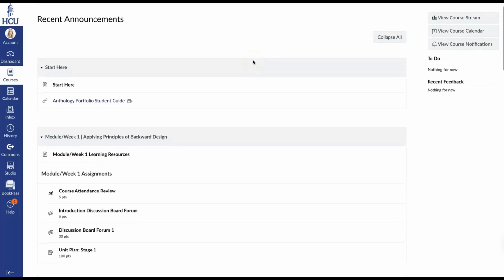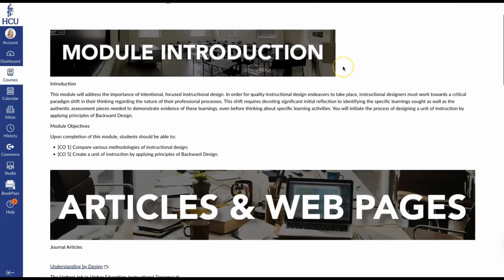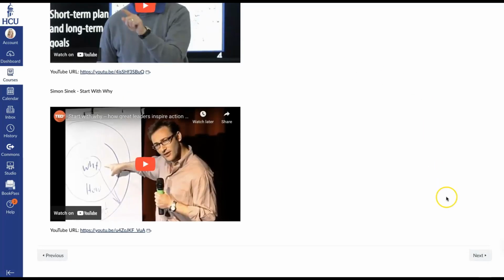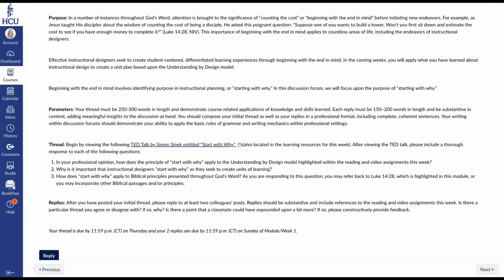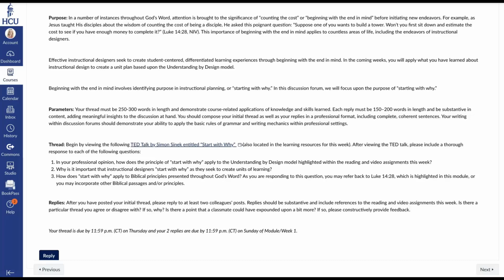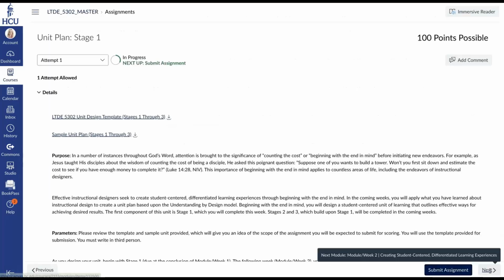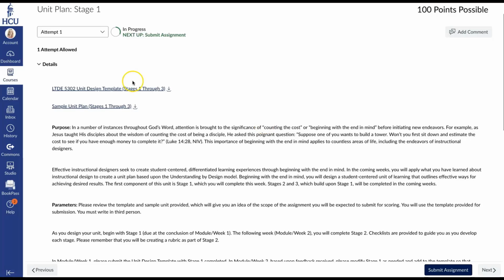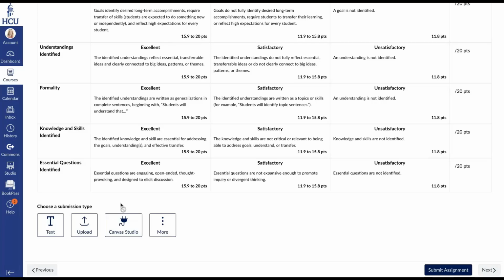An Introduction to Applying Principles of Backward Design